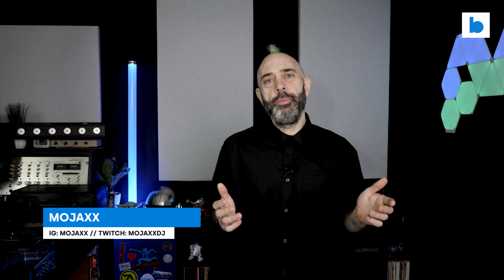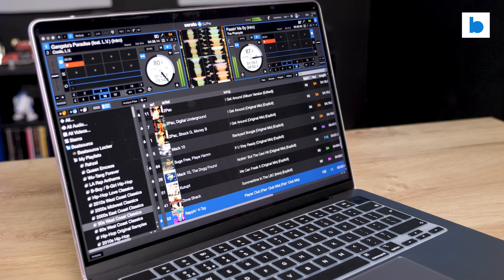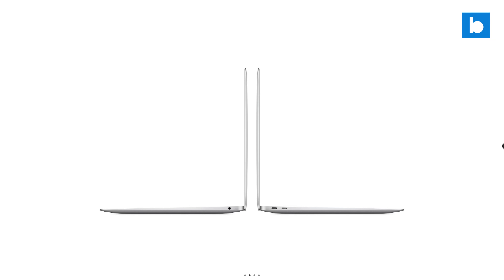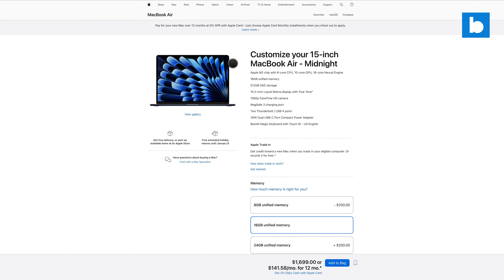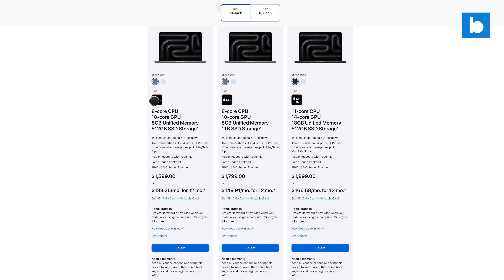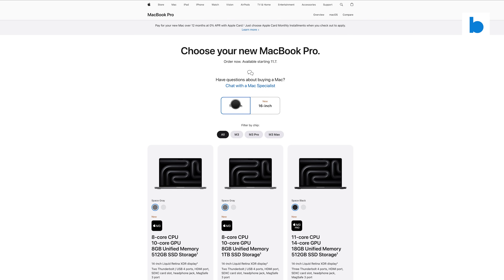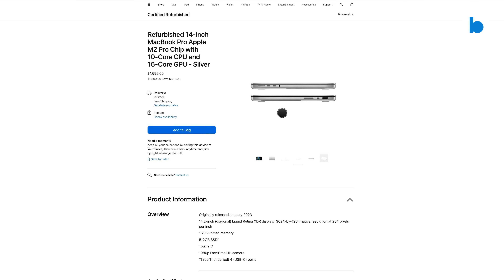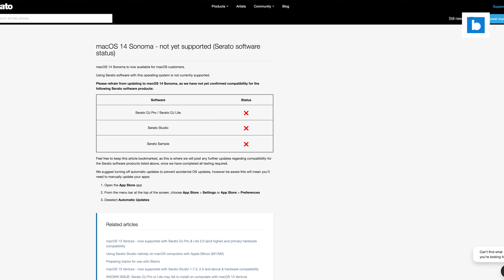Which Macbook Is The Best Choice For DJs? (2023) | Beatsource Tech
As new features arrive in DJ software which push computers harder than ever before, many DJs are looking to upgrade to a newer laptop in order to keep up with the latest technology. On the new episode of Beatsource Tech, Mojaxx takes a look at the current Apple Macbook lineup, and breaks down which might be the best options for DJs to choose.

0:00 Intro
0:14 Why not Windows?
1:40 Apple Silicon
4:35 Hardware notes
5:27 The one you shouldn’t buy
7:38 Macbook Air options
12:05 Macbook Pro options
17:36 Apple Refurbished Store
22:31 Student discount
24:12 Applecare
24:46 Mac OS Sonoma
26:05 Wrap-up